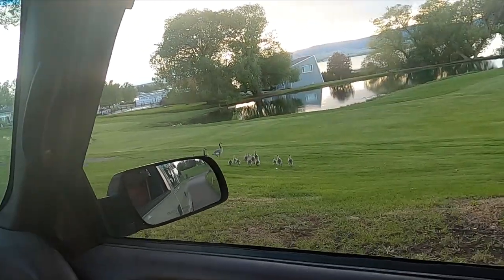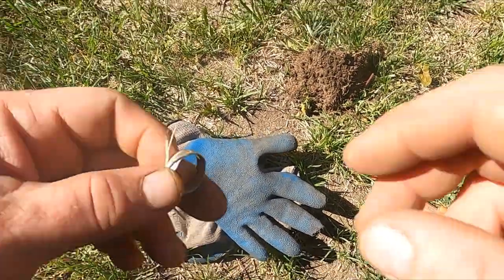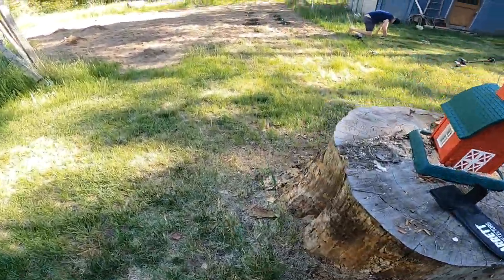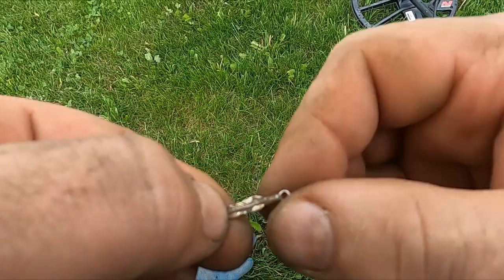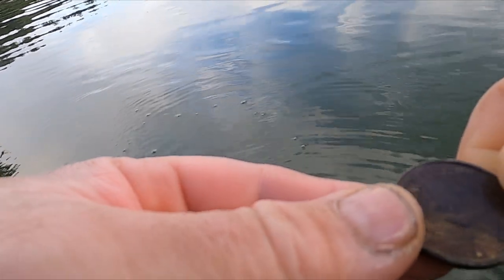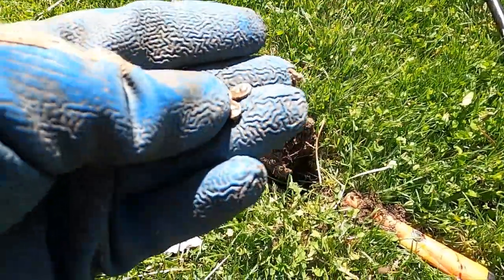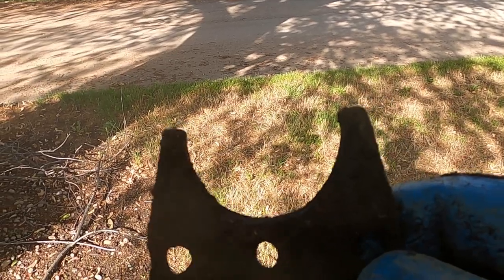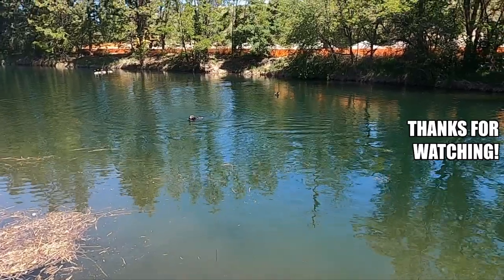#82 Memorial day weekend treasure hunting!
My wife and I take off on a Memorial Day weekend treasure hunt.  We start at an old permission a late 1800s home.  The owners of the home want  to learn how to metal detect so I loan them my backup machine and give them a few pointers and they grab a few relics themselves.  After finding a little treasure and some relics we take off to try the parks.  I even detect out in the water with my stealth scoop.  Old coins, jewelry, relics and weird stuff this video has it all.  We are going to be metal detecting with out Minelab Equinox 800.

You are going to need a treasure bag to hold your gold and silver finds!

00:00 Memorial day weekend metal detecting
00:26 late 1800s permission
00:49 Sterling silver ring
01:23 Buckle
01:37 horse decoration found
02:06 metal chicken found
02:25 metal pig found
02:26 bling ring found
03:14 feather earring
03:32 pocket knife found
03:57 live dig Canadian 1957 silver dime
05:05 Sacajawea dollar
05:11 shovel
05:23 butterfly jewelry
05:37 Sheila gets a bling ring
06:07 Necklace with pendant found
07:23 Gunner decides duck or ball